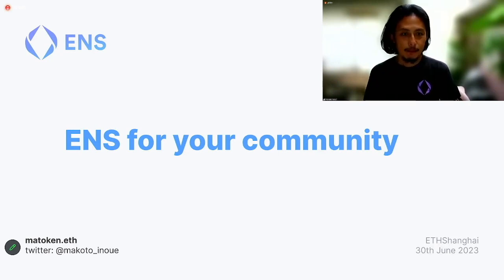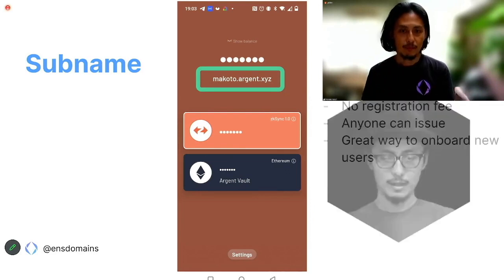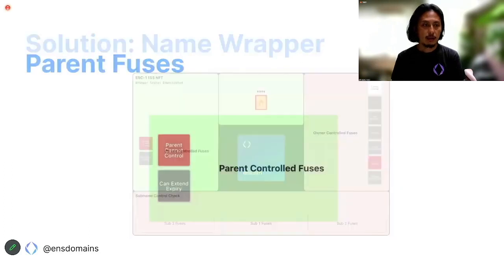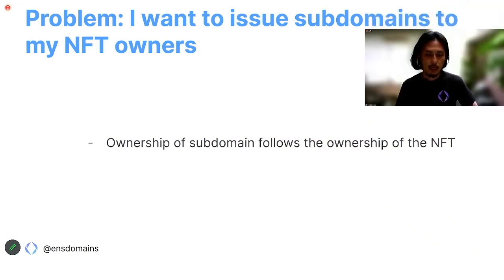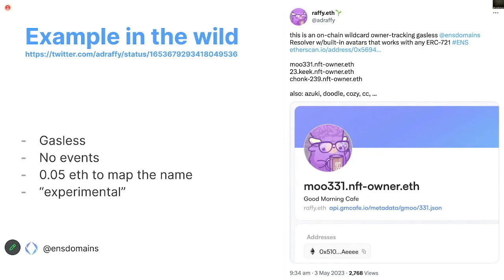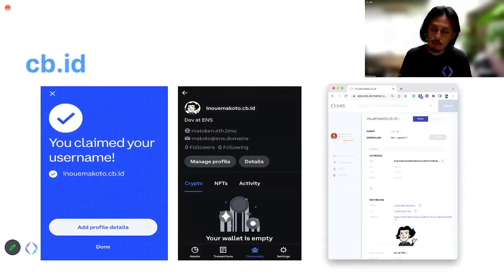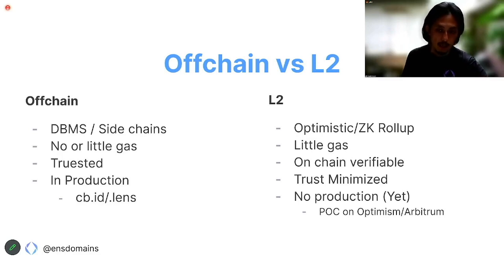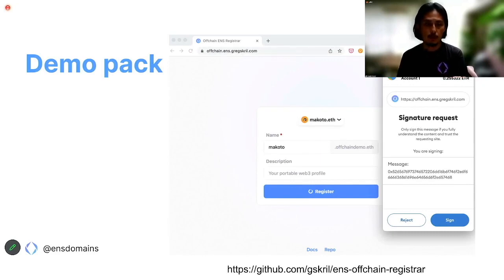ENS for community - Makoto (ETHShanghai 2023)